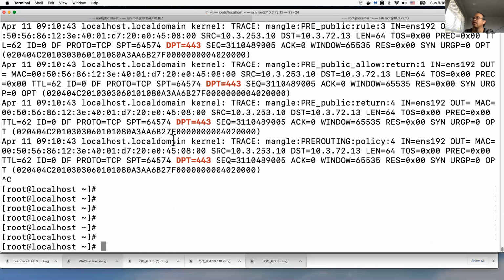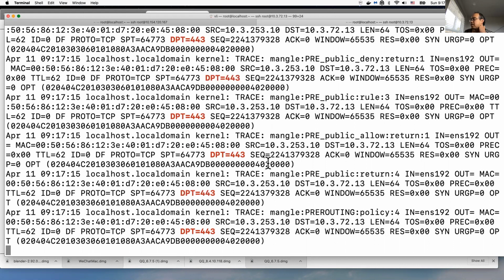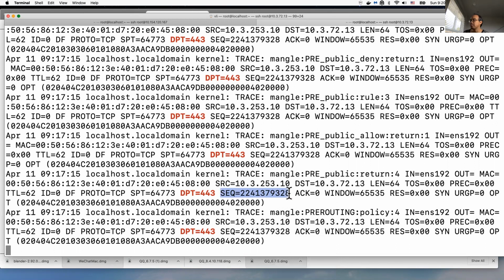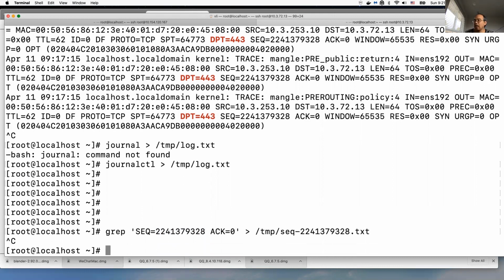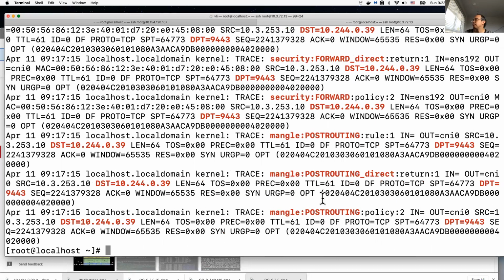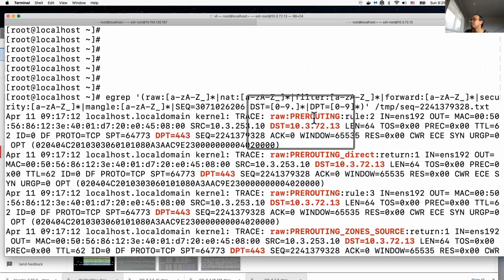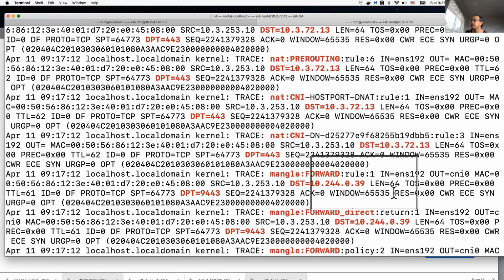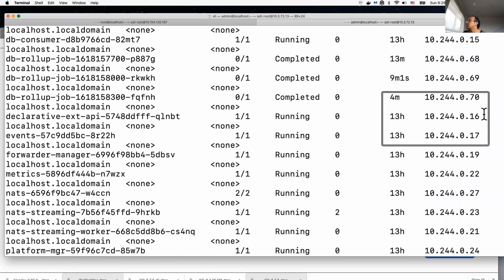THIS SITE CAN'T BE REACHED - Kubernetes Network iptables tracing with TCP sequence number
Another example to use iptables trace to resolve web site access issue in Kubernetes pod network. I use tcp sequence number as uniq packet identifier to track the packet